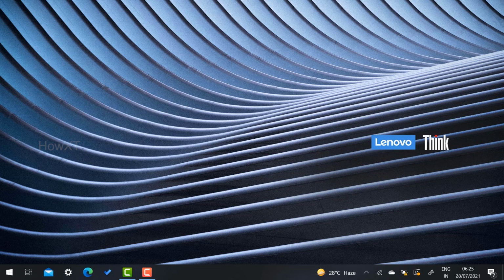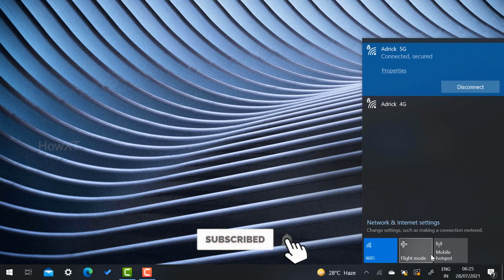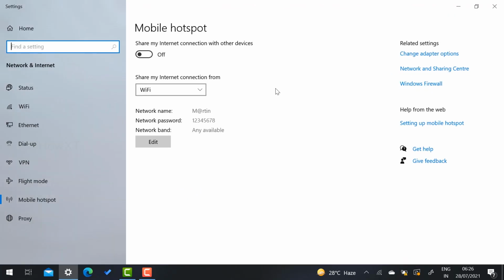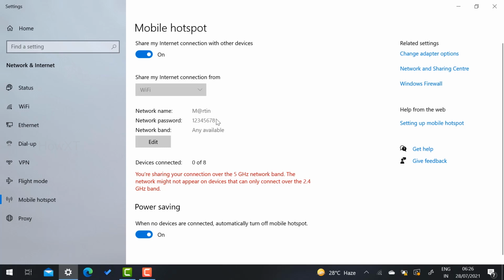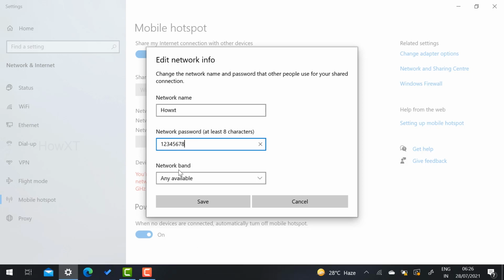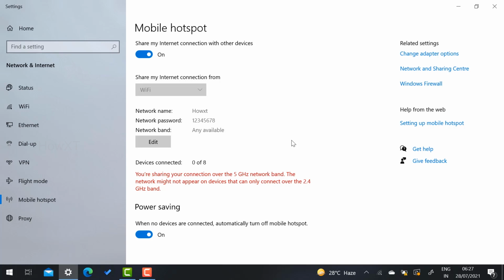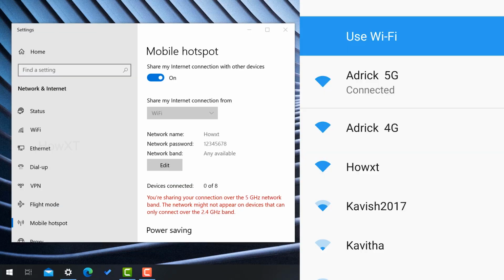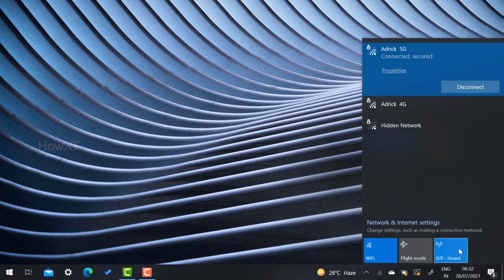How to share my internet connection with other devices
This video tutorial will help you How to share my internet connection with other devices

00:00 Introduction
00:34 How to share my internet connection with other devices